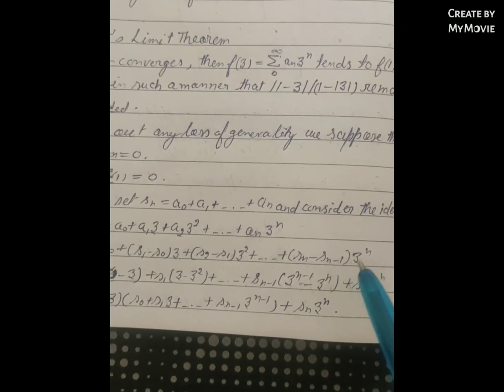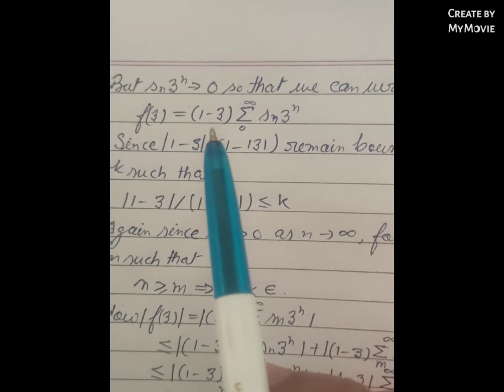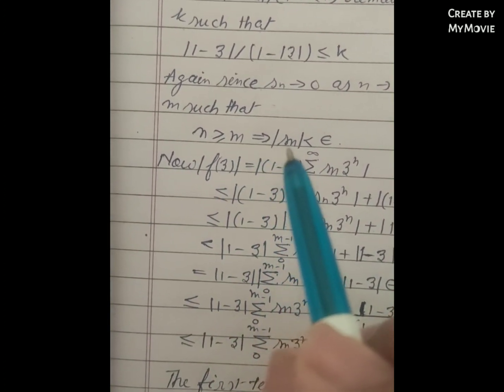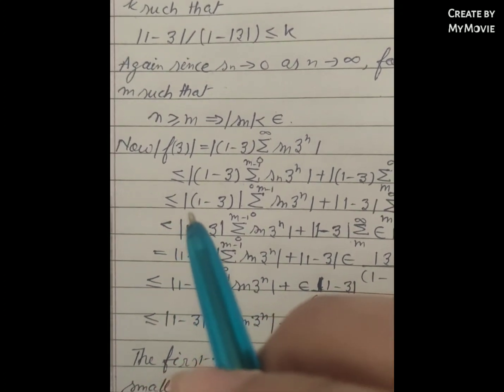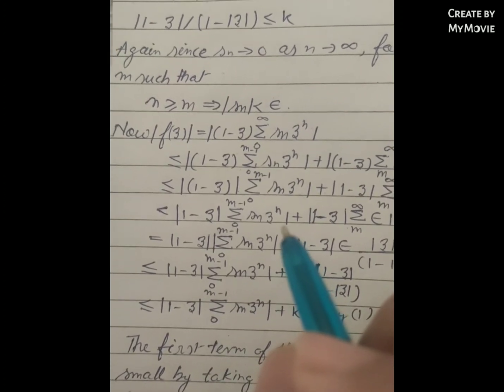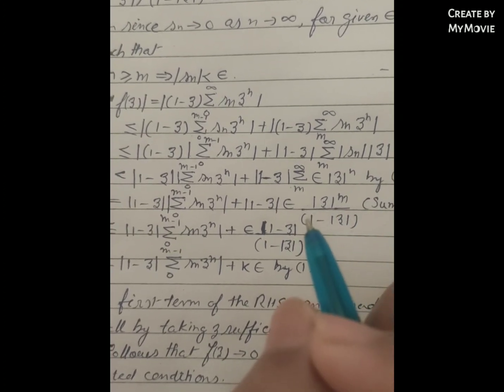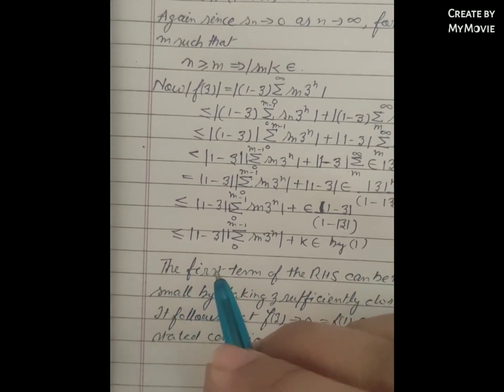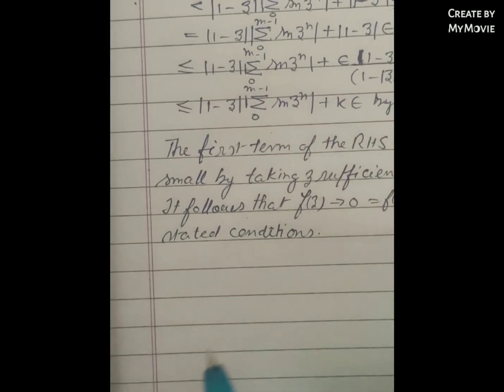Abel's Limit theorem for power series. (C A -I- 42.H R BHAGAT.)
Abel's Limit theorem for power series.
If sigma 0 to infinity  converges, then f(z) equal to sigma 0 to infinity an z rez power n tends to f(1) as z tends to 1 in such a manner that  modulus 1 minus z/(1minus modulus z ) remain bounded.